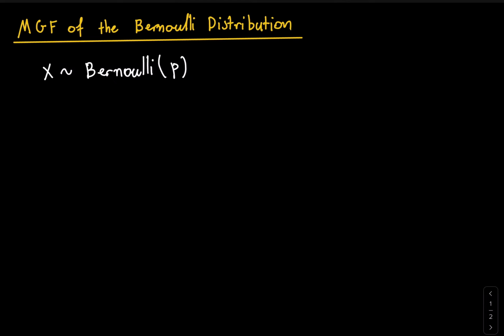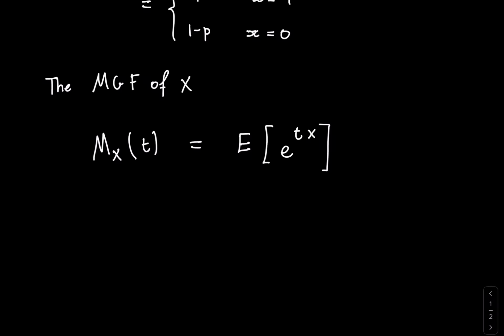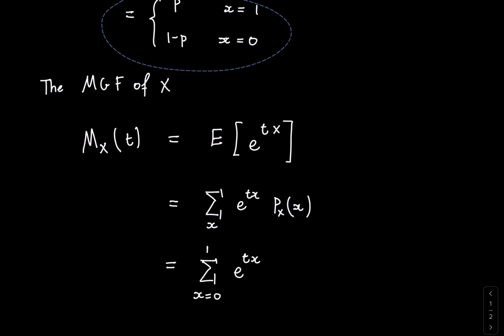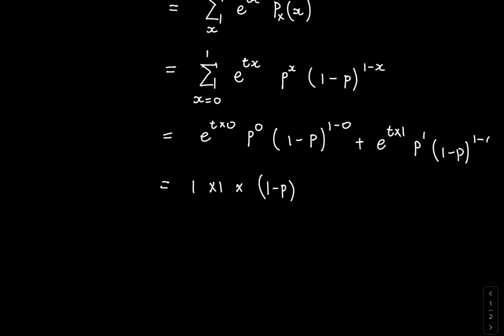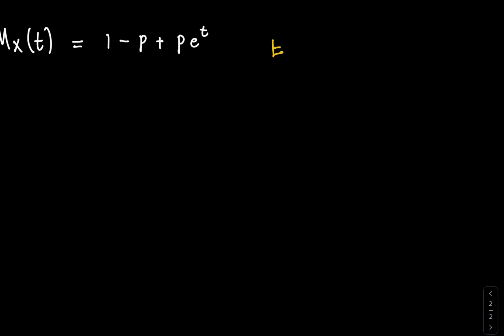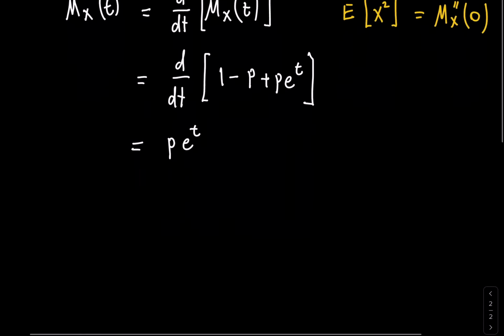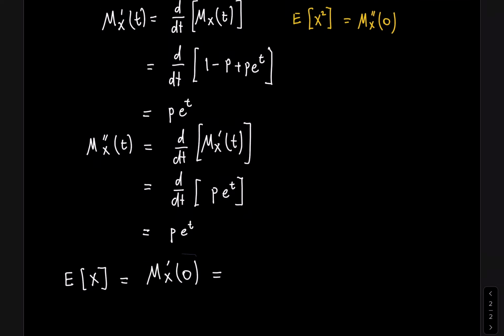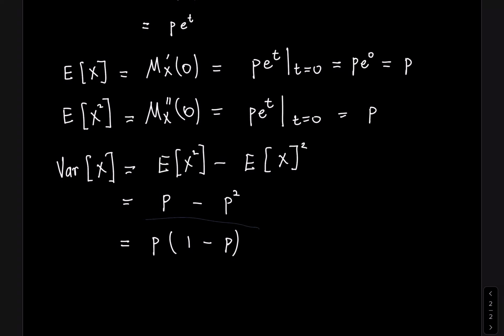Moment Generating Function of the Bernoulli Distribution